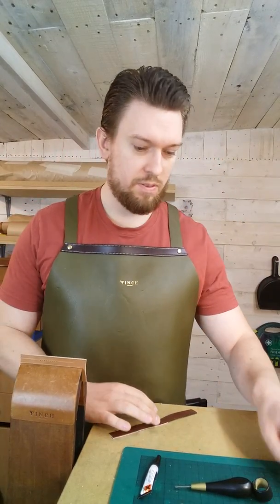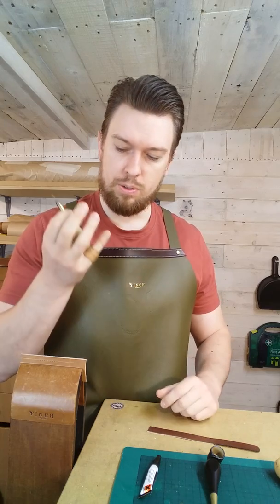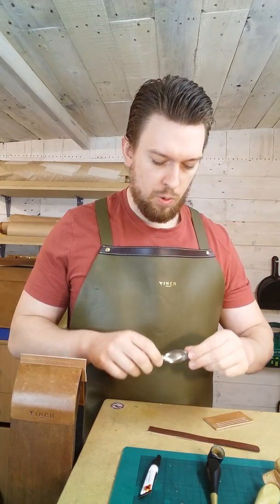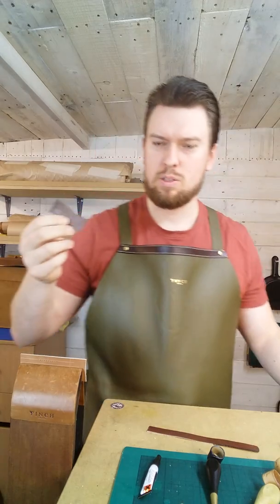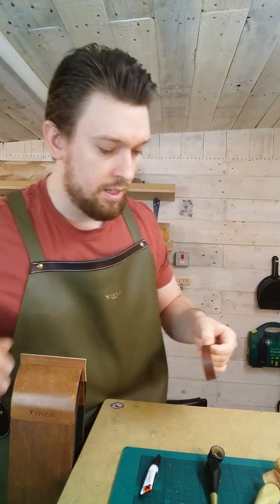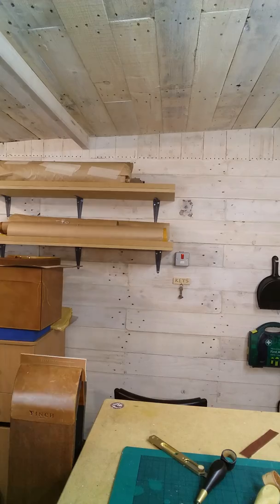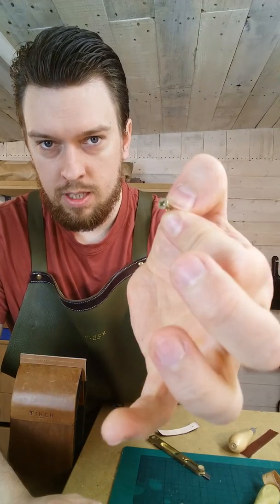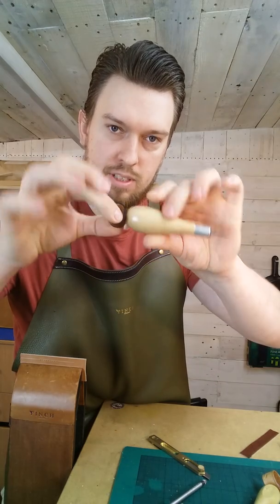1 EASY & SIMPLE Tip. Improve Your Leather Hand Stitching Technique FAST- Includes Project!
An IGTV upload - hence the vertical frame. Many people have asked me how to make the 'Finch Finger Loop' to improve the neatness of their hand stitching. So here it is!
to discover the online video courses designed to accelerate your skills and teach you the techniques of fine leathercraft. Unlimited access to every video course when you purchase a Plan.

Courses, patterns, materials, support..every resource you need in one place, at the click of a button. Learning has never been so convenient!
Eliminate confusion. Gain confidence. Master your craft.

Are you new to the Leathercraft Masterclass? and claim your FREE guides!

🤔What's in the free guides?🎁A FREE full length course teaching you how to select the finest leathers and skins, so you can stop wasting time and money, which means you can confidently buy the best leather for your project.

BONUS🎁: A completely FREE 20 page article sharing information about what TOOLS YOU NEED to get started, as well as which tools you should invest in later on.

Go now and sign up! The FREE leather guide AND tool guide could be in your inbox in UNDER 60 seconds from now! ⏰📥🎁

Philip